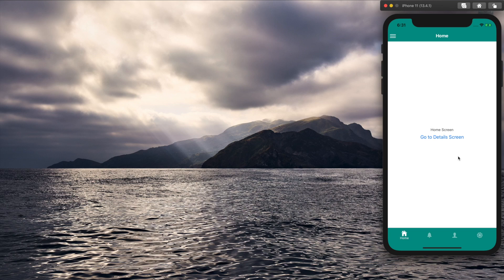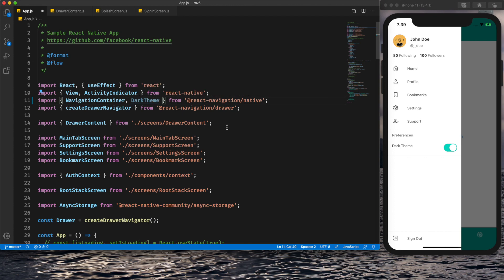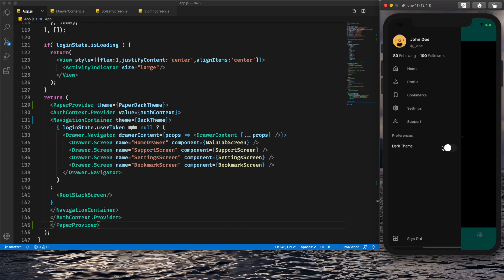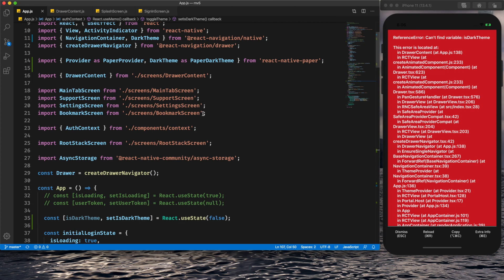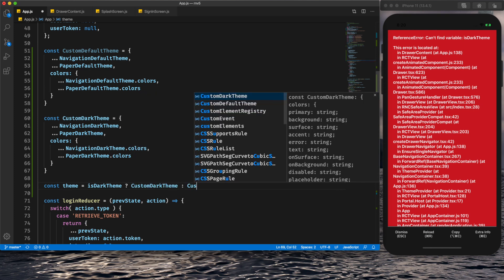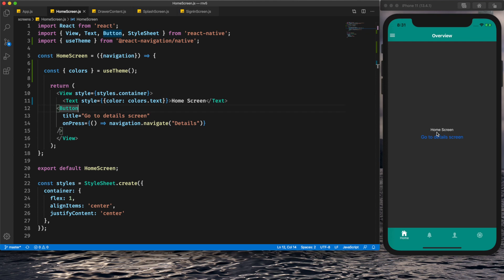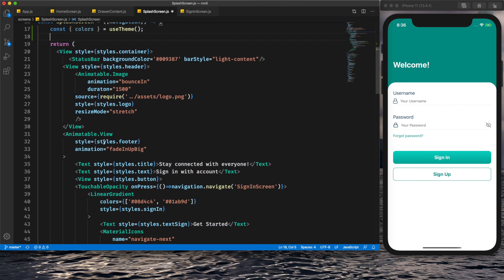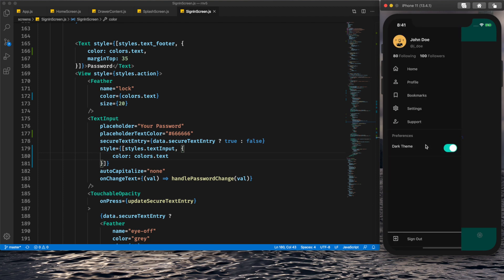Dark Theme in React Native Tutorial | Switch Between Light & Dark Theme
In this tutorial, you'll learn how to implement dark theme in react native app. In our project, we have implemented theme preferences where users can choose between light theme and dark theme. We have applied this by using react navigation and react native paper package.